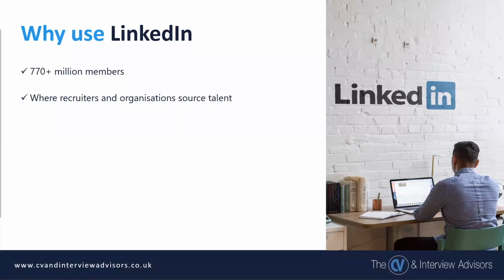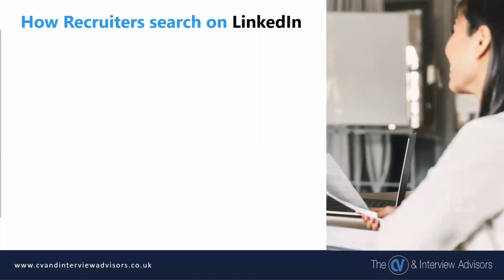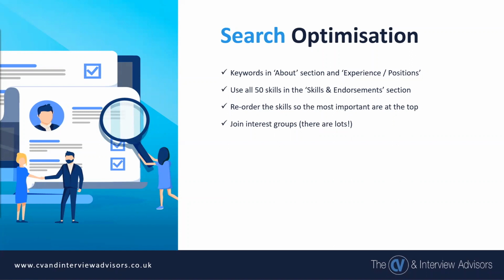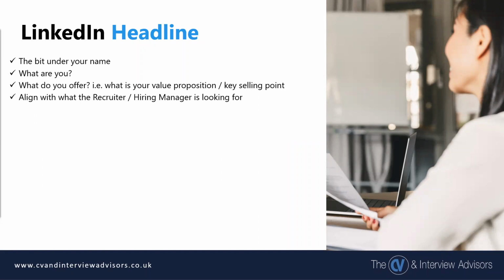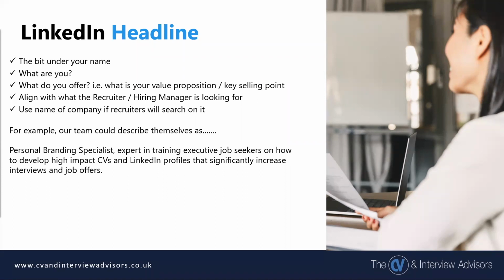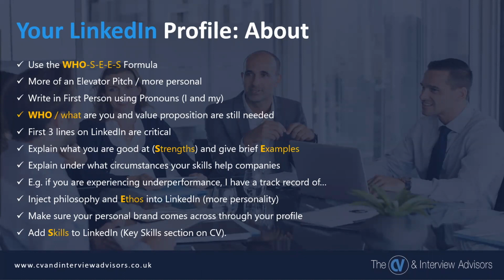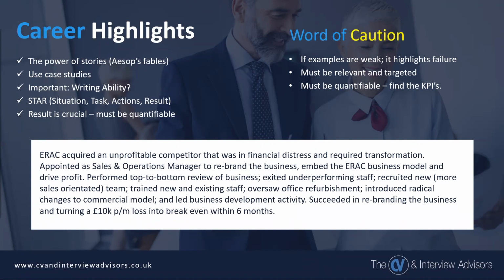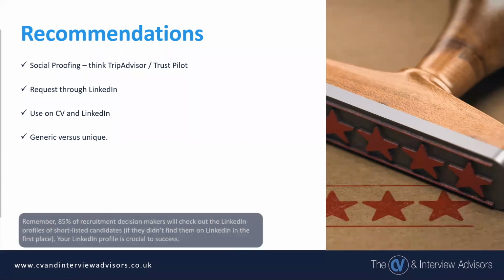BGA Careers Month: How to create a highly optimised LinkedIn profile to attract top jobs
LinkedIn is the world’s largest professional network and is crucial tool recruiters use to find and attract talent. Your LinkedIn profile plays a vital role in developing your personal and professional brand that defines how you are perceived by potential employers online.

Join Alistair Morris, Head of Sales & Partnerships at CVIA, who will leverage his many years of experience writing CVs, executive biographies, and LinkedIn profiles to help you create a robust profile that maximises your visibility and showcases your talents.